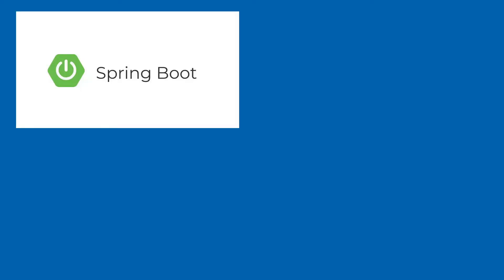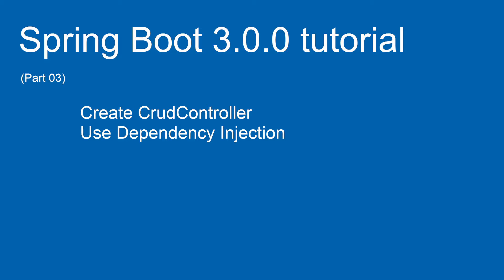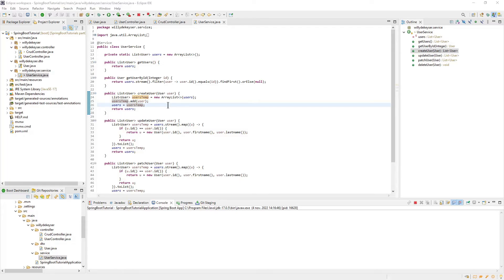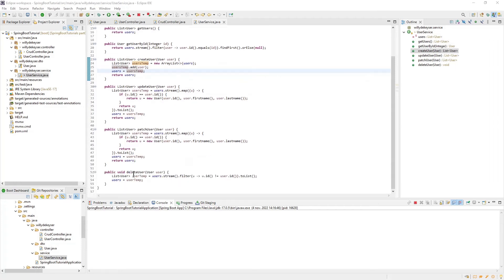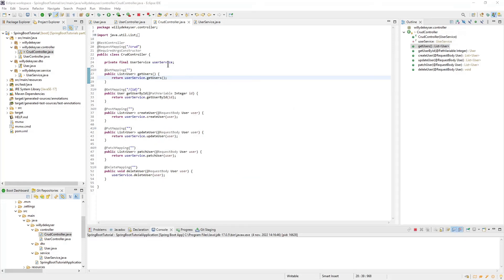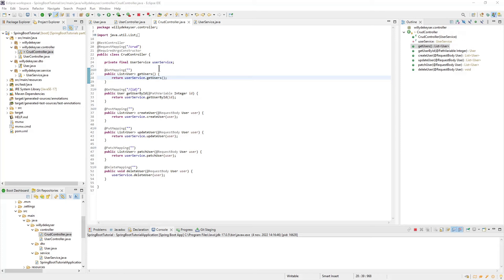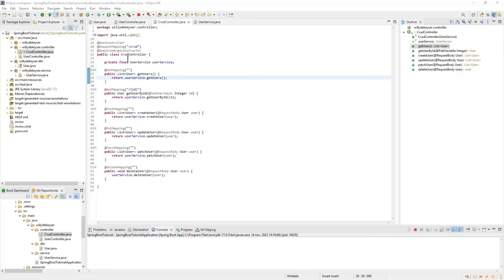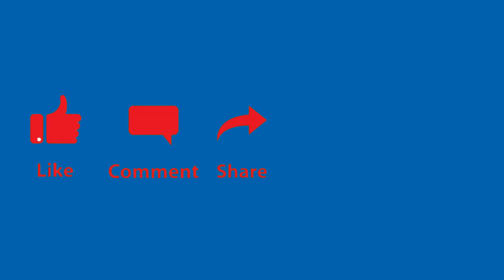Spring Boot 3.0.0 tutorial (part 03) - CRUD controller & Dependency injection.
Create a Service.
Use Dependency injection in Spring Boot.